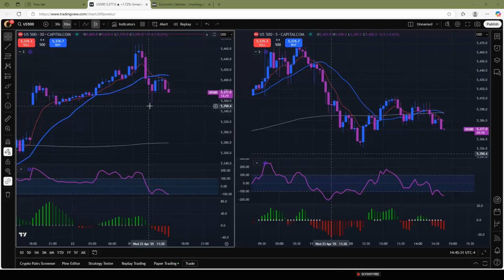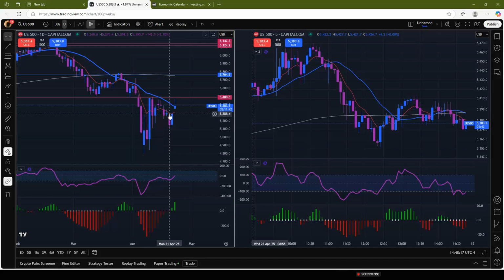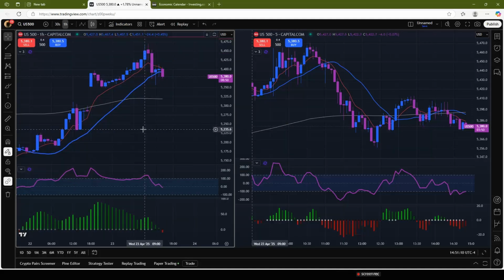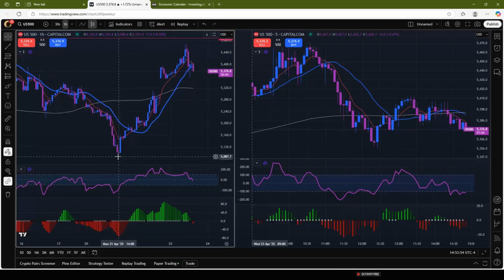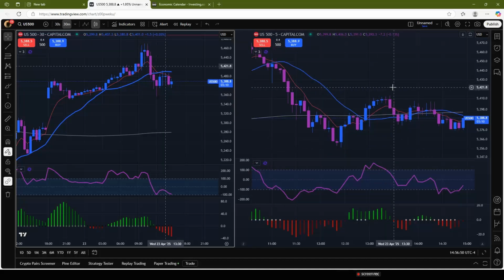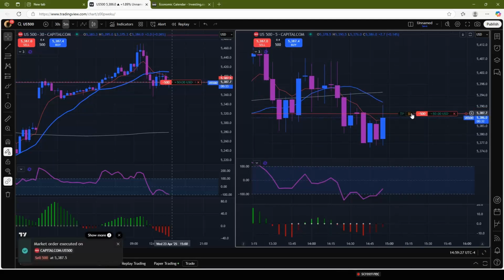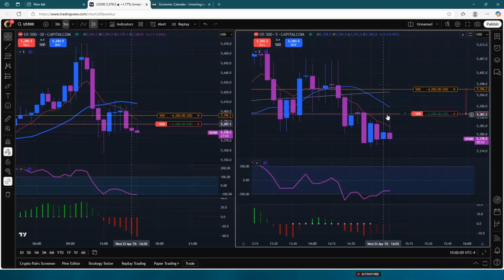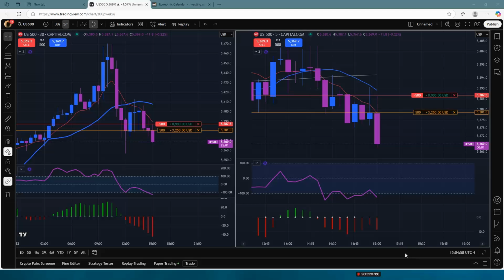Trade with confidence part 2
Learn how to trade with confidence and overcome fear, anxiety, and self-doubt in the markets. In this video, we'll share proven strategies and techniques to help you build confidence in your trading decisions, manage risk, and maximize your profits. Whether you're a beginner or an experienced trader, this video will provide you with valuable insights and practical tips to take your trading to the next level. Discover how to develop a winning mindset, create a trading plan that works for you, and stay disciplined in your approach. Watch now and start trading with confidence today!  I also share my minimalist trading setup, how I stay free from the ball-and-chain of 18 monitors, and how you can structure your platform to win from anywhere in the world.